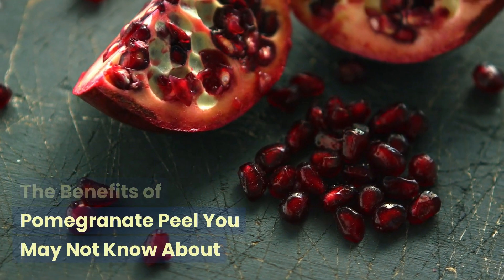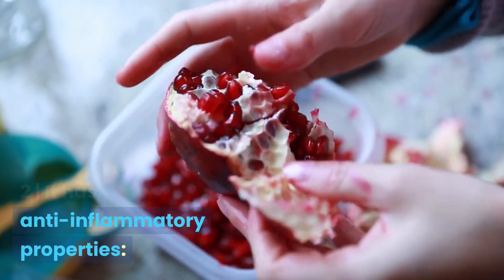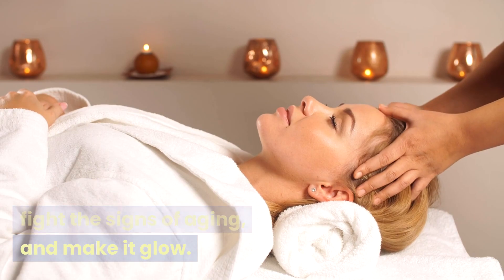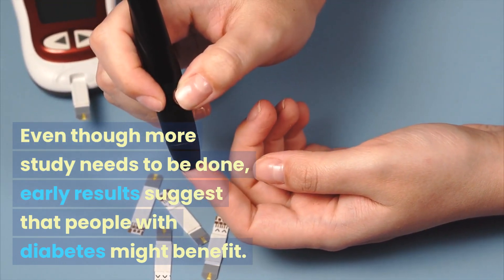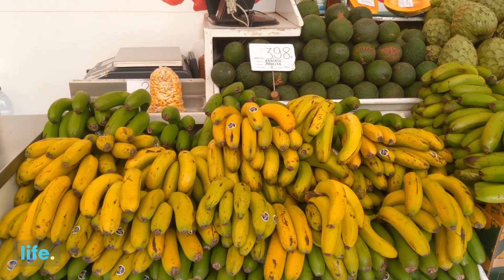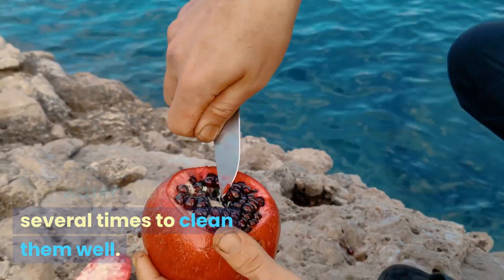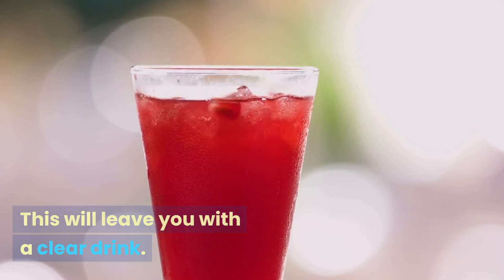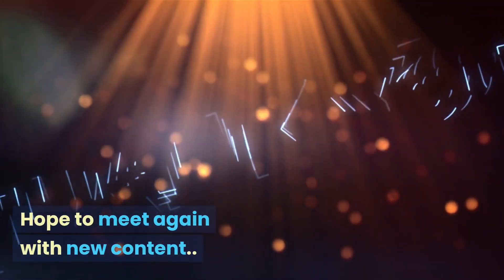The Benefits of Pomegranate Peel You May Not Know About !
Pomegranate peel is a fruit with numerous health benefits, including antioxidant powerhouse properties, anti-inflammatory properties, digestive health, skin health, oral hygiene, weight management, diabetes support, and environmental impact. The peel contains vitamins, polyphenols, and flavonoids that help fight oxidative stress, reduce inflammation, and support digestive health. It also contains dietary fiber, which is crucial for a healthy digestive system.

Pomegranate peel also promotes good oral hygiene, fighting germs in the mouth, keeping gums healthy, and preventing gingivitis. It also helps control weight by providing fiber, helping control hunger, and potentially helping with diabetes.

Using pomegranate peel also reduces food waste, making it an eco-friendly alternative to traditional recipes. Making pomegranate peel tea at home is a simple process that requires cleaning the peels, drying them, boiling the tea, straining the tea, and adding honey, lemon juice, or mint leaves for flavor.

Individuals can add honey, lemon juice, or mint leaves for sweetness, or strain the tea for a clear drink. By following these steps, pomegranate peels can be used to create a refreshing and beneficial beverage that can also benefit one's health.